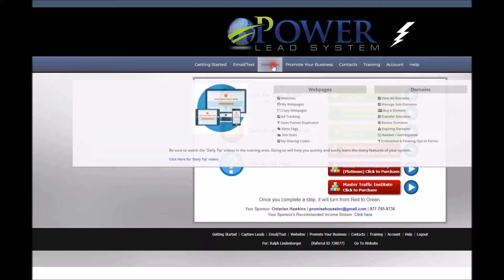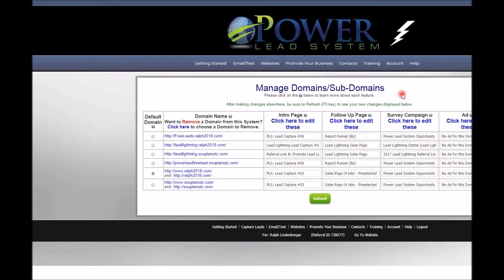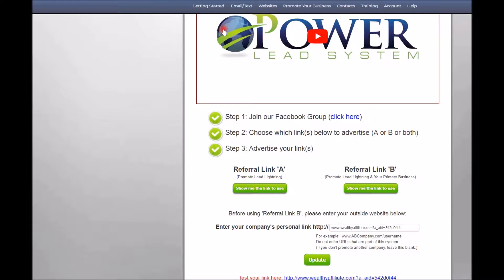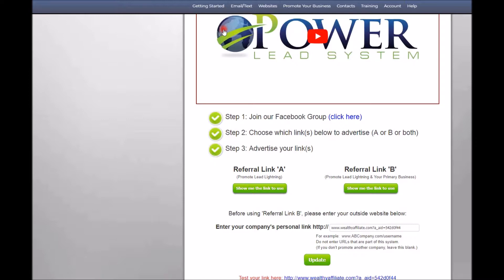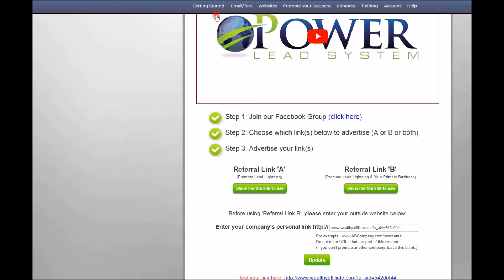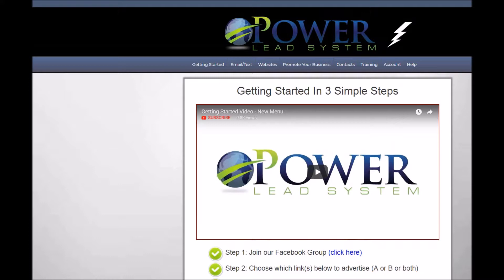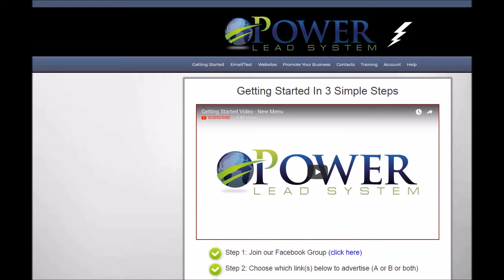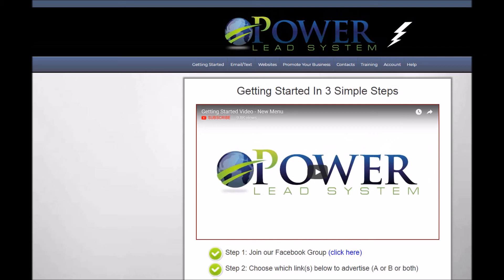3 Ways You Can Get Started With The Power Lead System